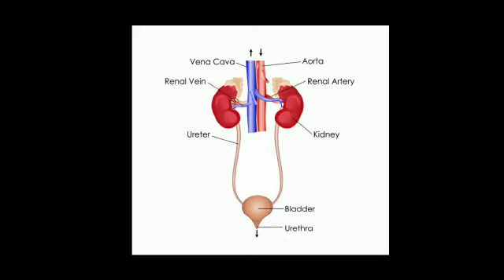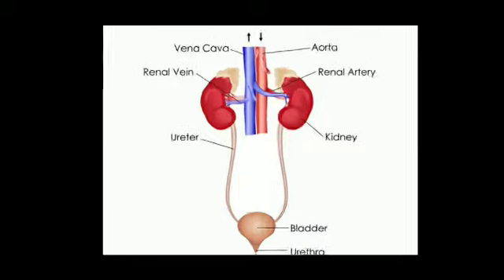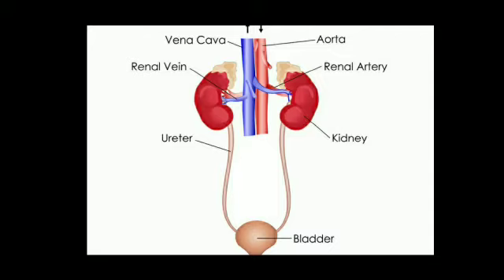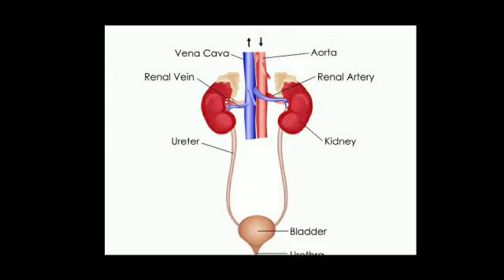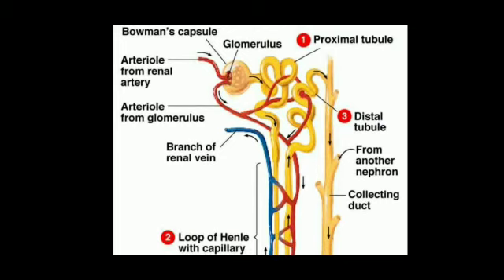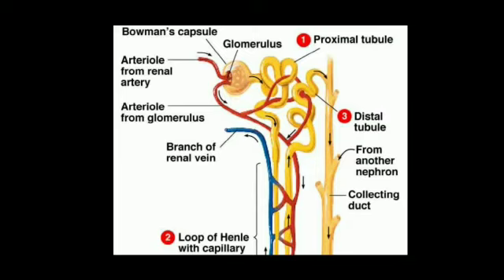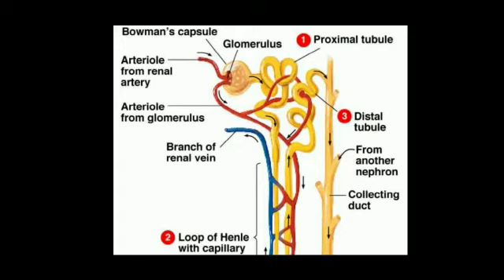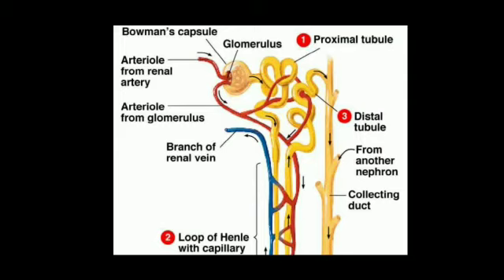X-Science, Important diagrams with labellings